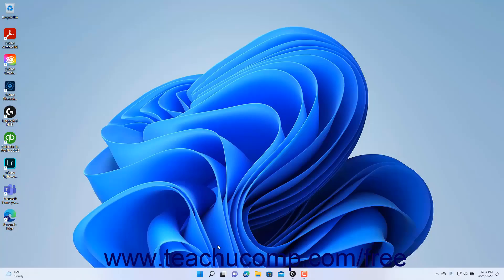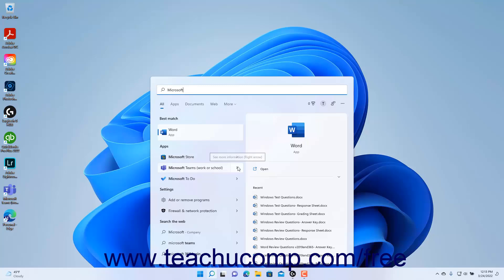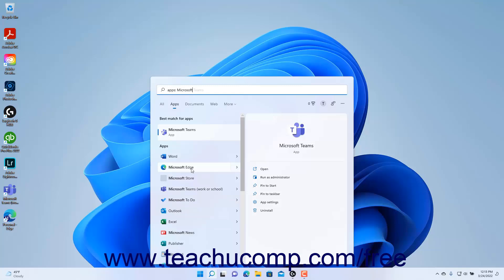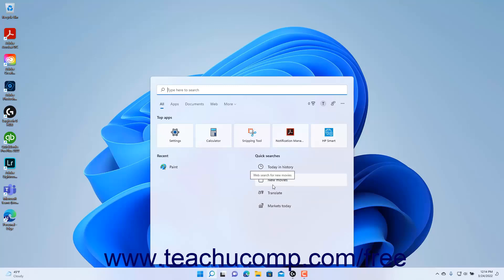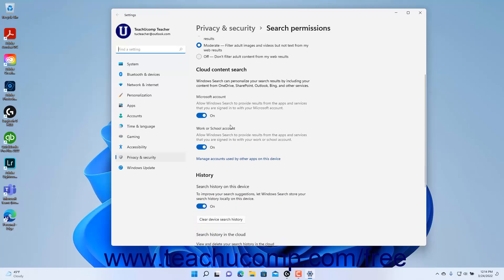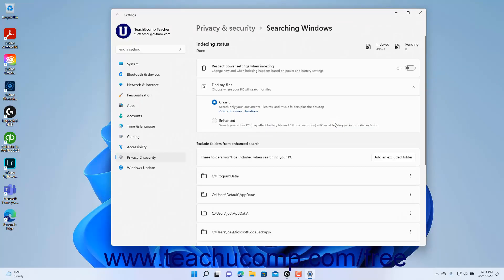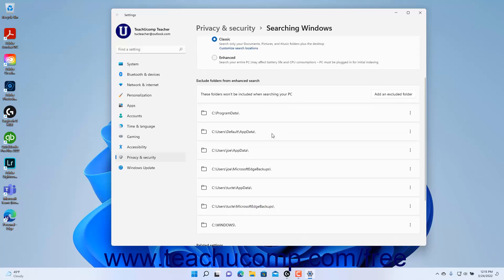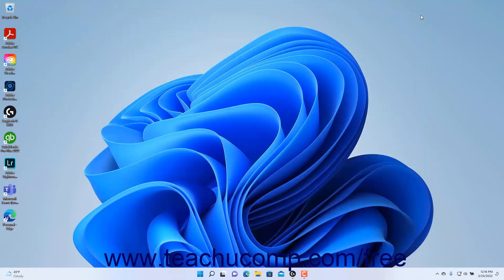Learn How to Search in Windows 11: A Training Tutorial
Learn how to search in Windows 11 A clip from Mastering Windows Made Easy.